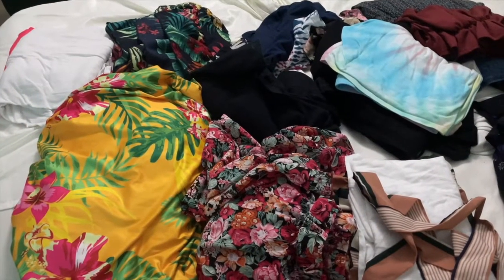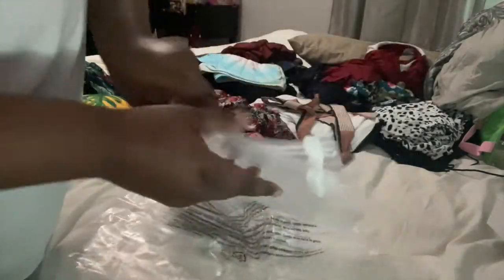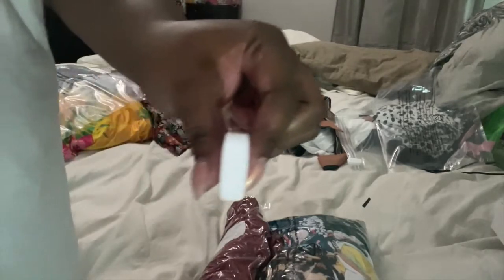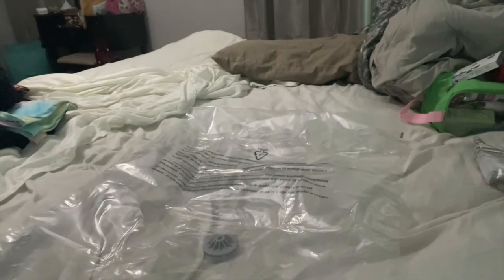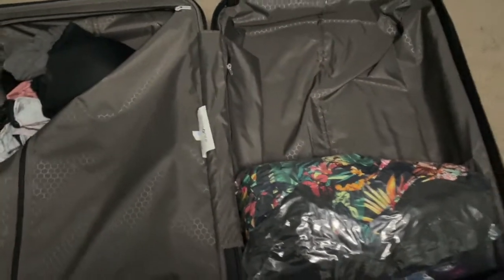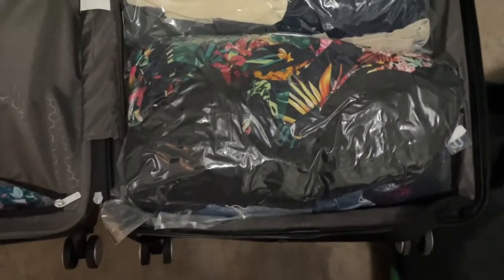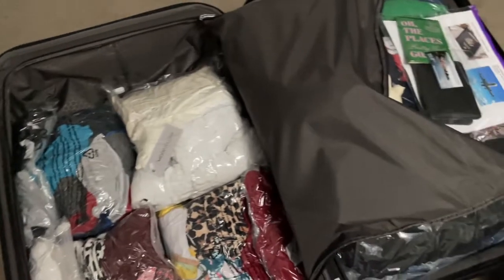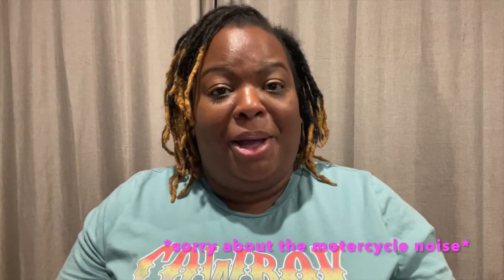*REVIEW* Samsonite Vacuum Bags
Hello Friends!

🧳 Packing for our trip to Mexico and I have always wanted to use packing bags. I just so happen to get these vacuum bags when getting a new suitcase so now was as good as ever to try them!

COMMENT to let me know if you have ever used these or some other brands you love! 👇🏾👇🏾👇🏾